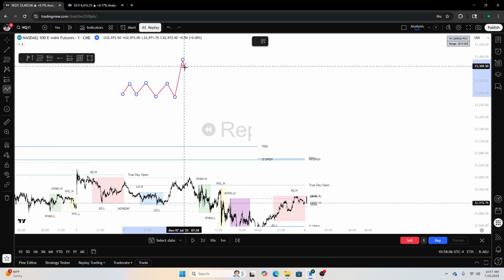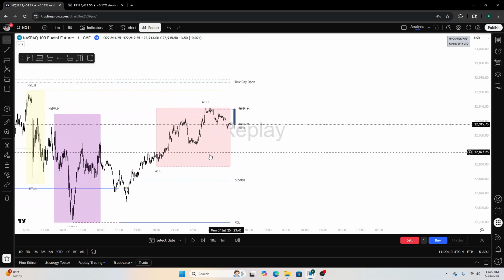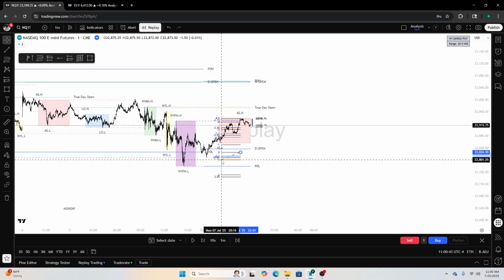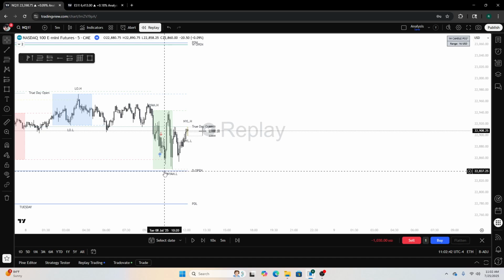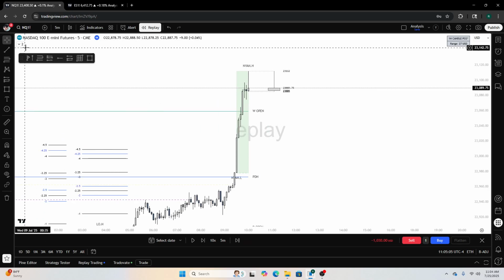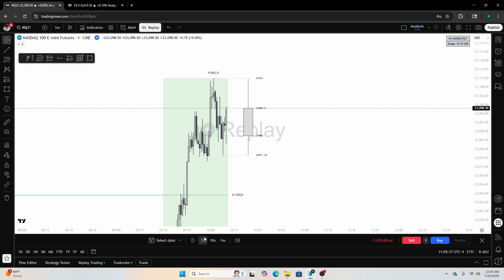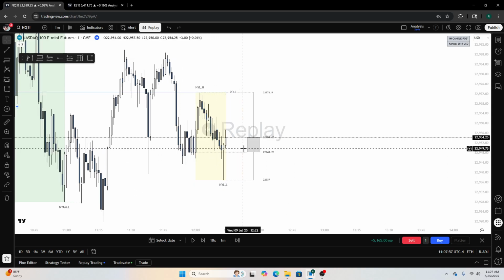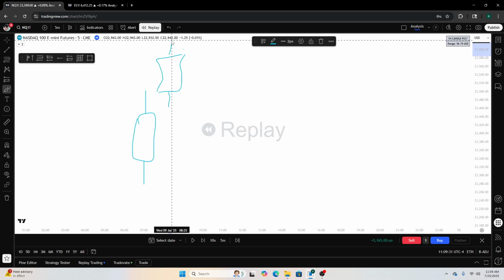FInding trading reversals with stdv,po3, and Volume imbalances (top ticking)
this is one of the many ways i catch reversals showing other strategy's soon